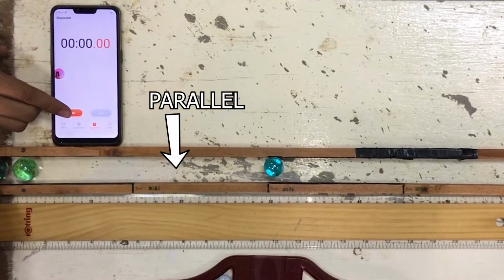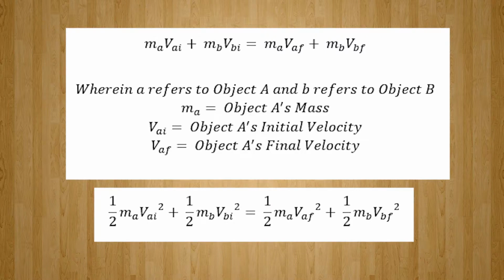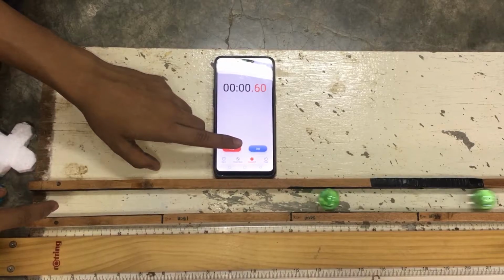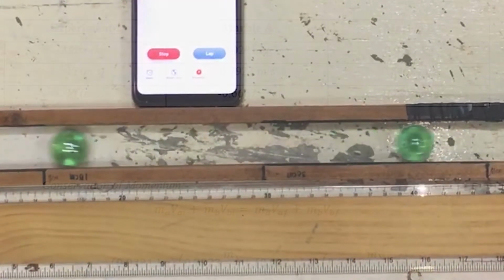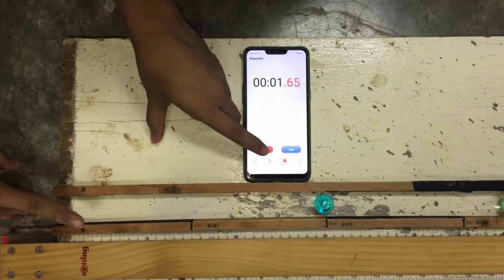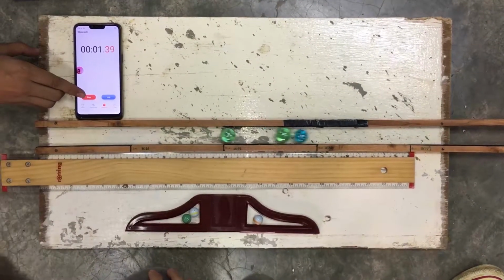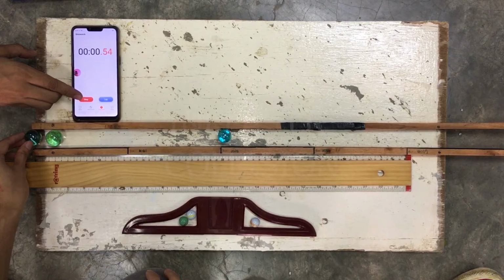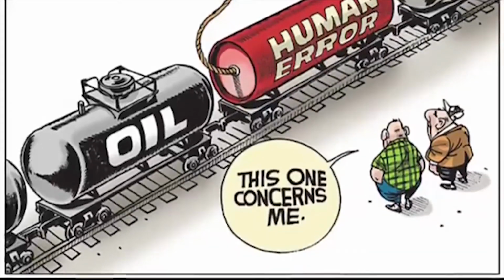LAWS OF PHYSICS by Ong, Abelgas, and Navares